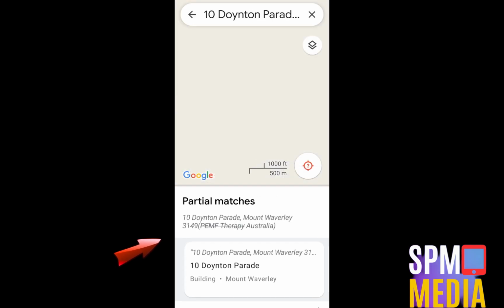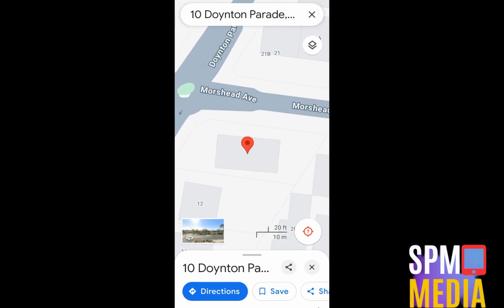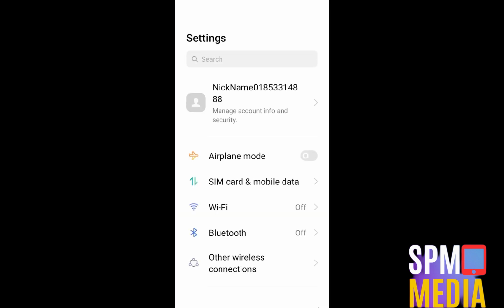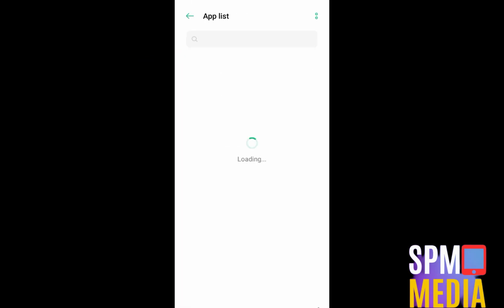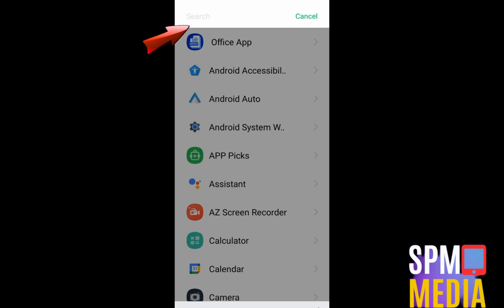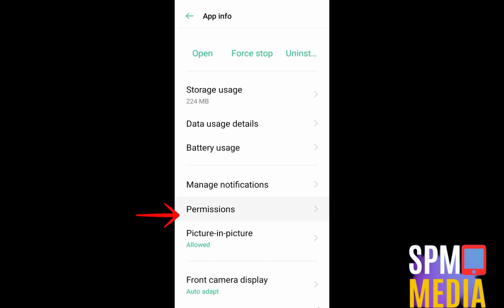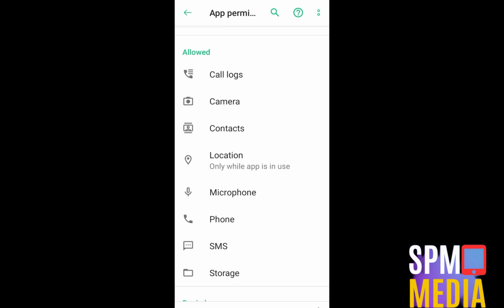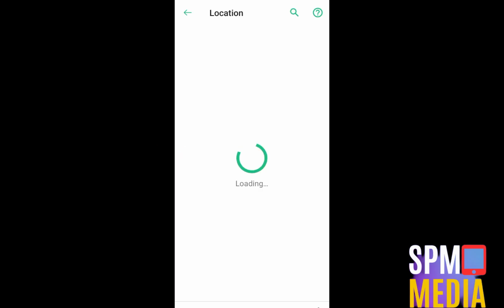How to Open Whatsapp Location in Google Maps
Within this tutorial, you'll discover how to open WhatsApp location links directly in Google Maps on your phone. We'll take you through the simple steps to ensure that you can view shared locations on the map effortlessly.